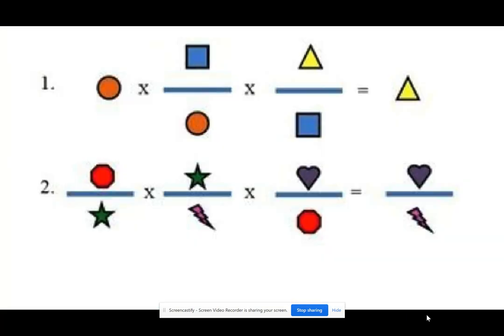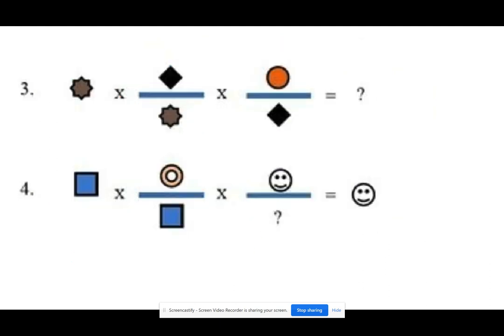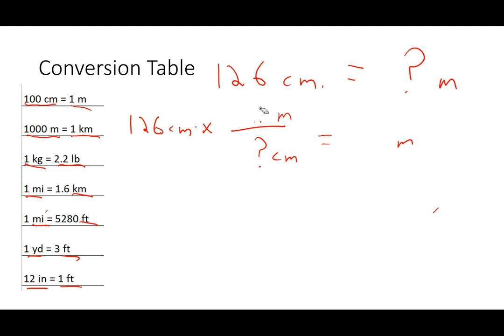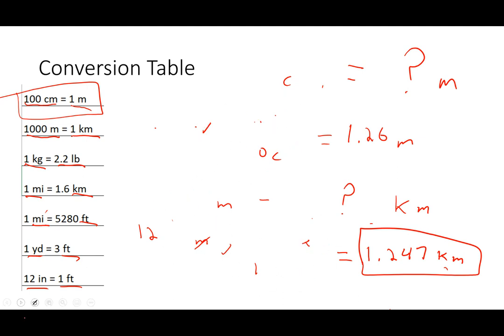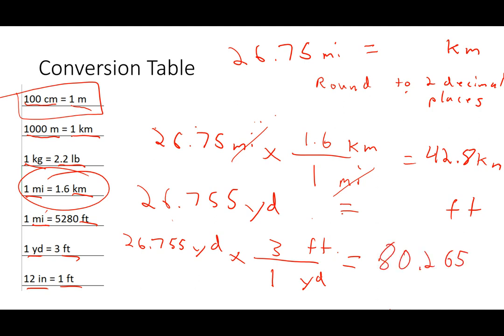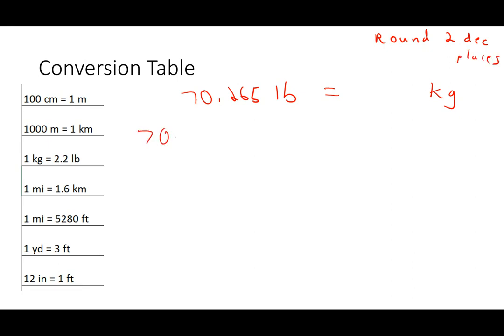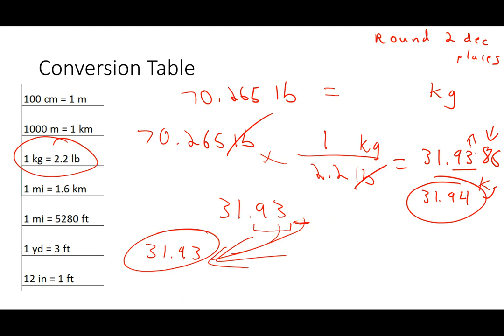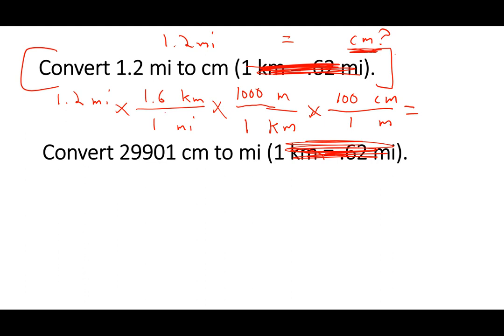Unit Conversion Introduction